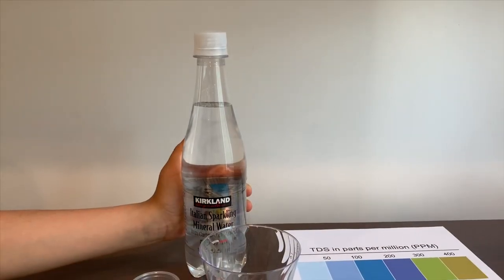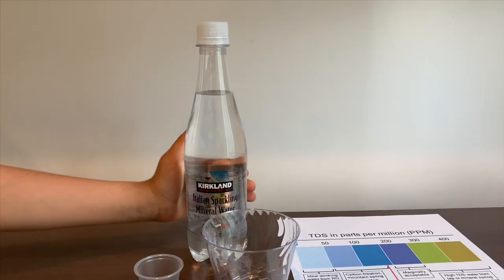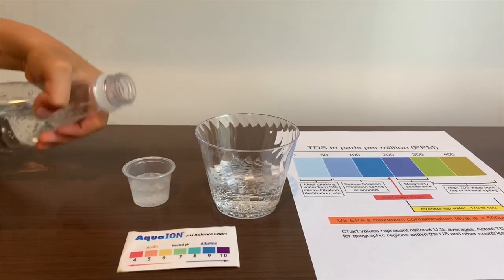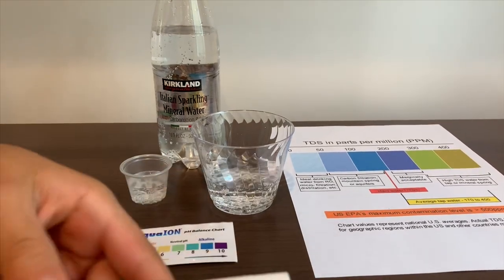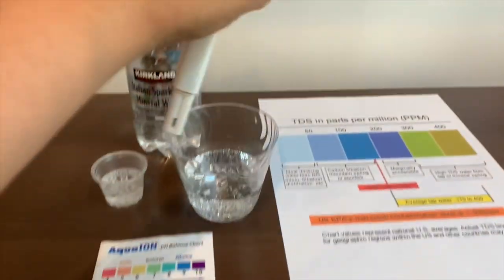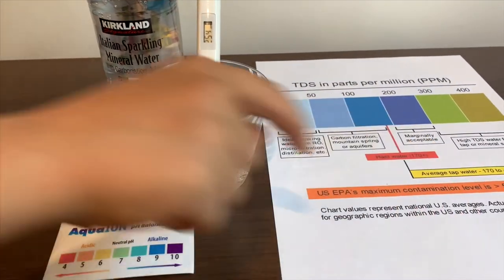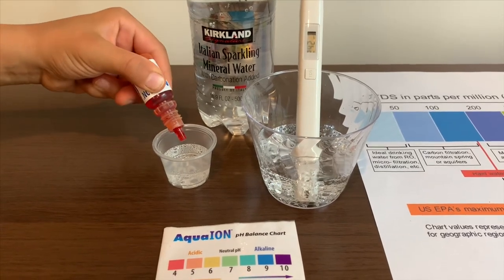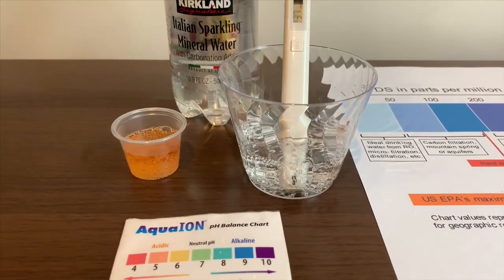Kirkland Italian Sparkling Mineral Water test - pH and TDS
Kirkland Italian Sparkling Mineral Water Water test - pH and TDS
Natural mineral water from Apecchio, Italy. Sold at Costco

Results:
pH: 5.5
TDS: 200s